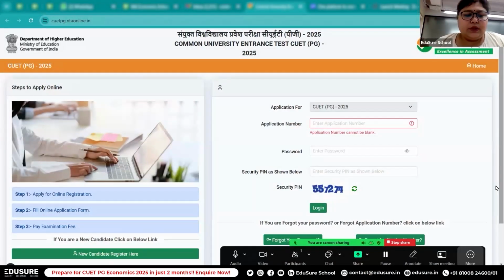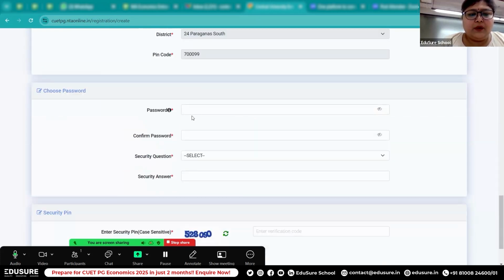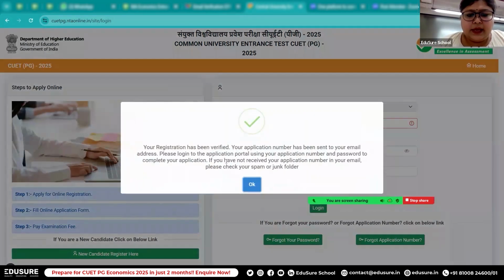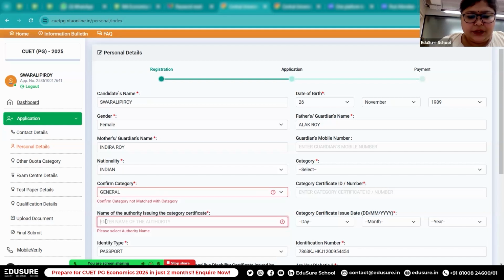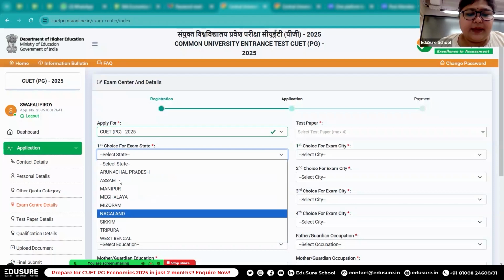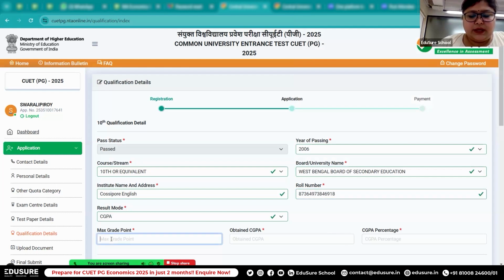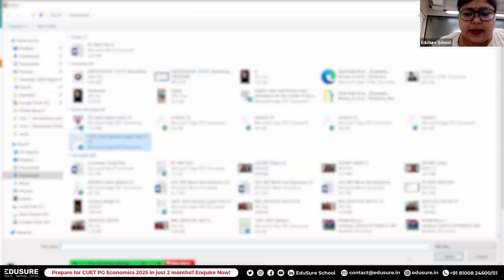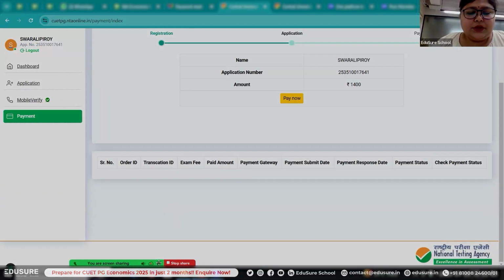How to fill CUET PG 2025 Application Form? Step By Step Registration Process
How to fill CUET PG 2025 Application Form? Step By Step Registrations Process

00:00 Introduction
00:08 How to register for CUET PG Economics 2025 ?
05:30 CUET PG 2025 Application Form Step By Step Process
17:15 Fee Payment for CUET PG Economics 2025
17:49 Why can I not select CUET PG Economics 2025 colleges in application form?
18:24 Conclusion

🎯 CUET PG Economics Preparation for Top Institutions :

🌟JNU 2023 & JNU 2021 Rank 1 🥇
🌟IGIDR 2021, IGIDR 2022 & IGIDR 2023 Rank 1 🥇
🌟DSE 2022 Rank 1, DSE 2022 Rank 2 & DSE 2023 Rank 3 🥇

Delhi School of Economics ( DSE ), Jawaharlal Nehru University ( JNU ), Gokhale Institute of Politics and Economics (GIPE), Indira Gandhi Institute of Development Research( IGIDR ), Banaras Hindu University (BHU), Centre for Developmnet Studies ( CDS ), University of Hyderabad ( UoH ), Pondicherry University ( PU ), Ambedkar University ( AU ), Jamia Millia Islamia ( JMI ), Delhi Technological University (DTU), TERI School of Advanced Studies and others

✍️📒CUET PG Economics Past Years Question Papers and Solutions ( Download for FREE )